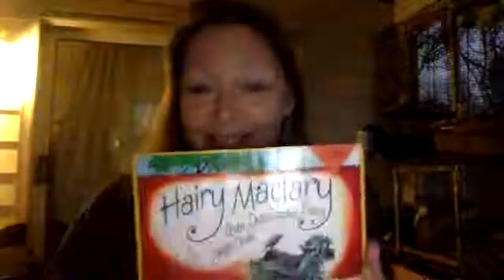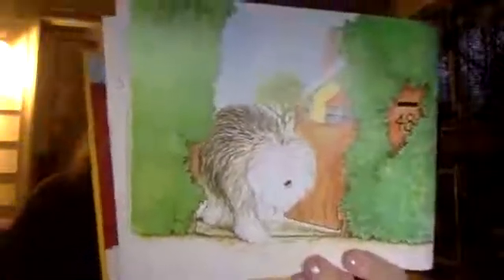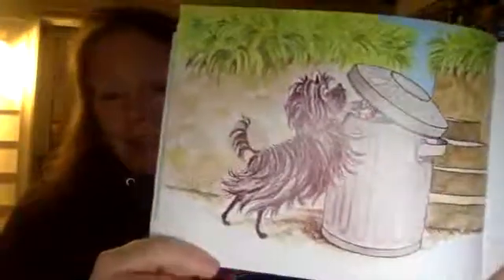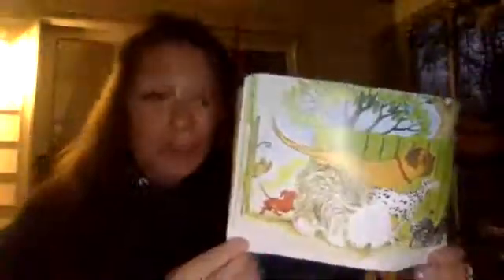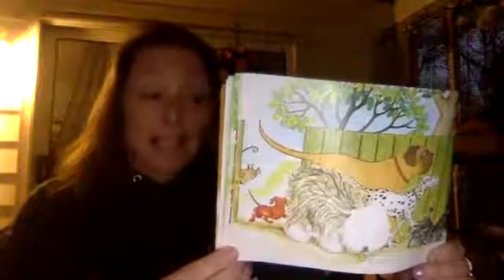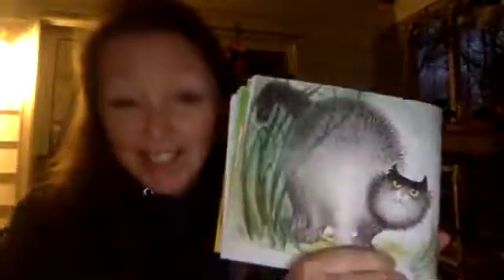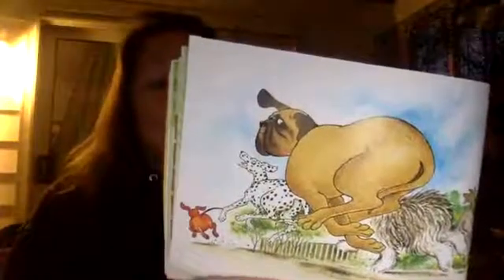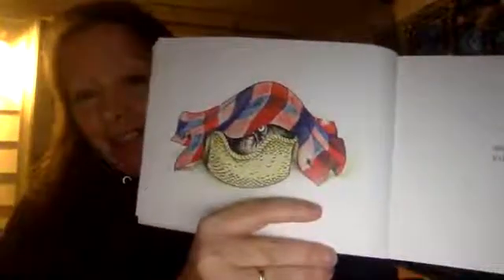Engage Cozy Time with Miss Laura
Miss Laura shares the book Hairy Maclary from Donaldson's Dairy